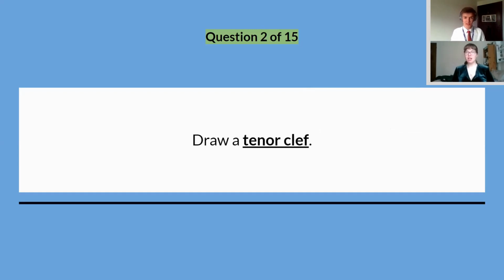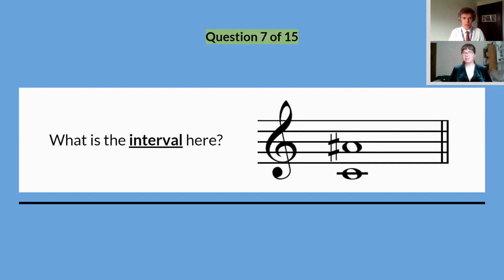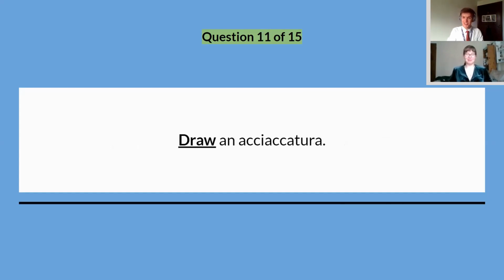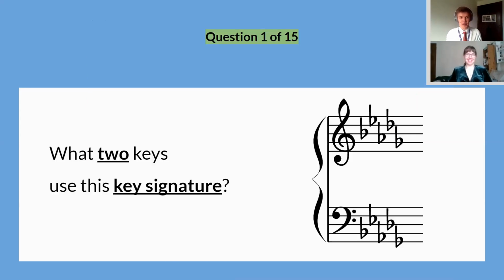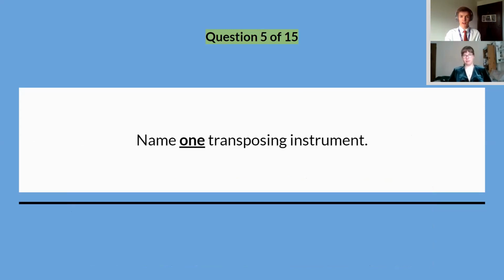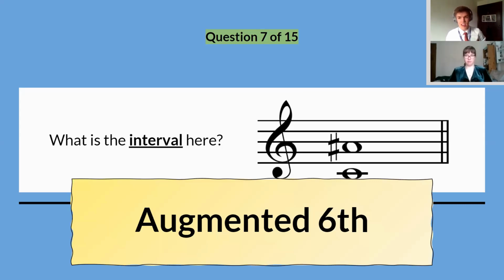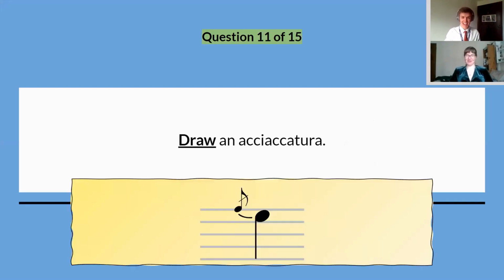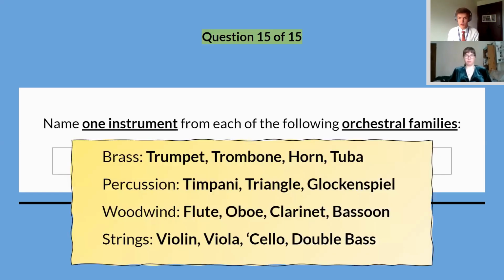W/B 15th June | GRADE 5 THEORY QUIZ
Questions: 00:20
Answers: 05:17